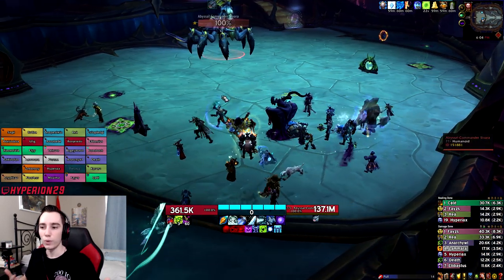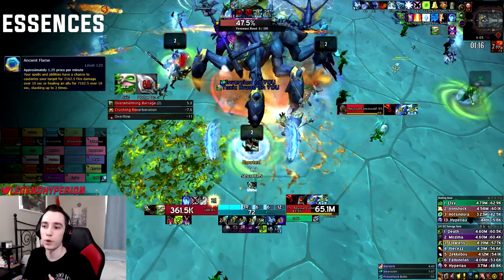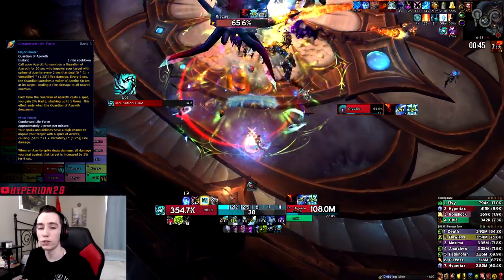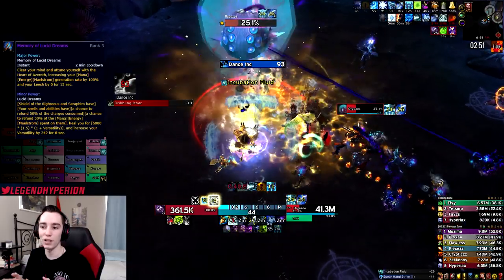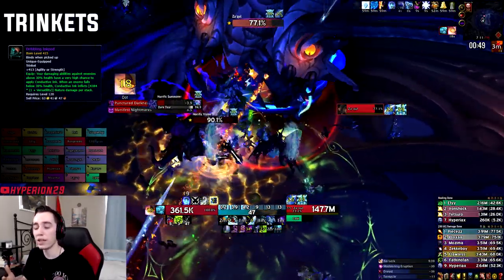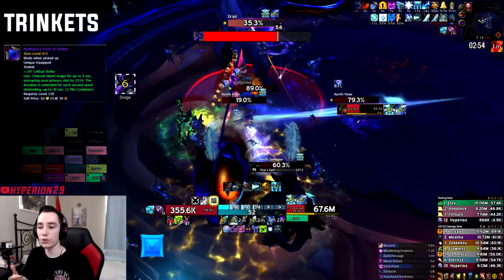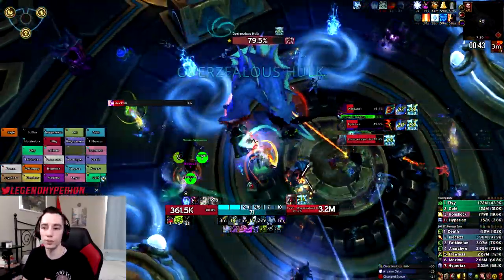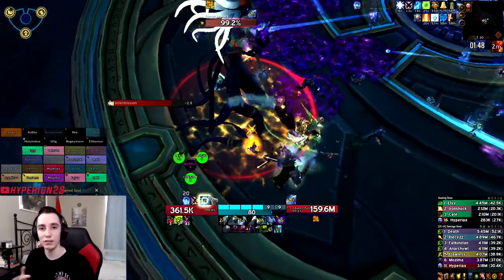Frost DK Patch 8.2 PVE Guide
This Frost PVE guide covers all the relevant changes that 8.2 brought. I cover Essences, Azerite, Trinkets, and BiS Items.
If you are new to the spec, make sure to check my previous guides which go a little more in-depth about talents and the spell usage.

This video was supported by:
Déjà
Brian S.
Patrick W.
Catherenie B.